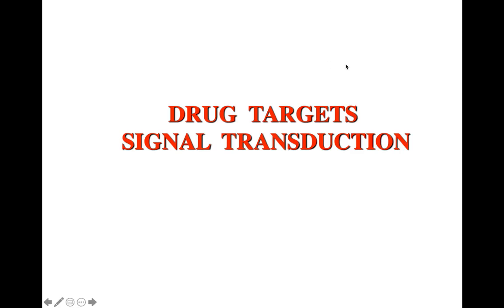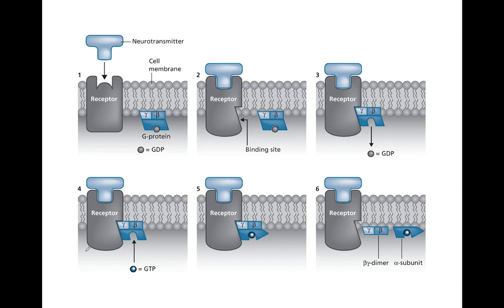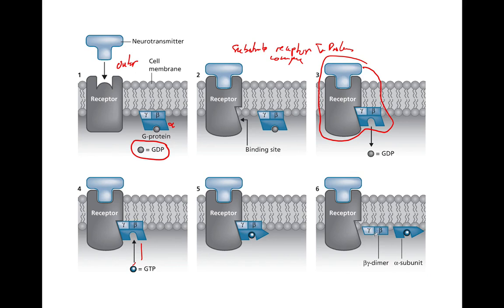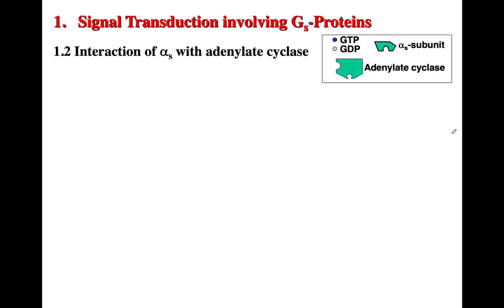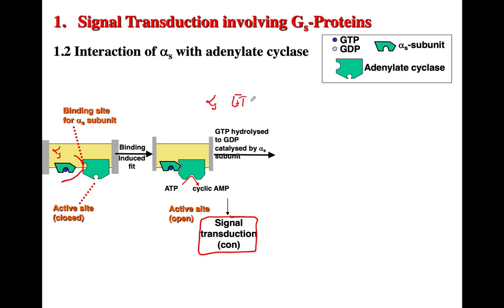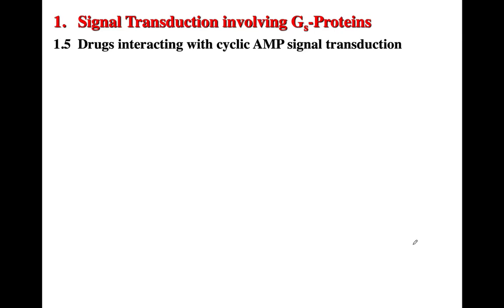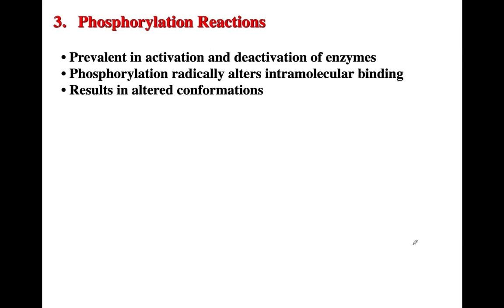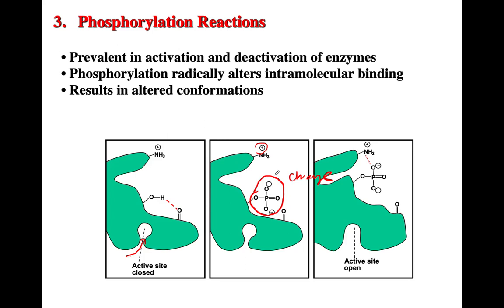Drug Targets Signal Transduction